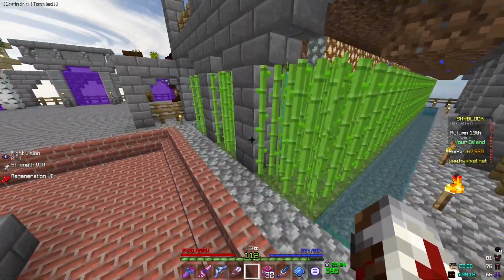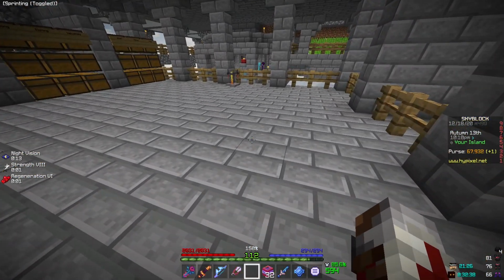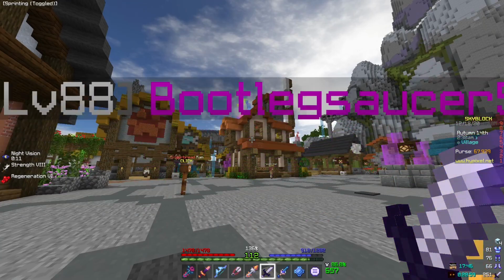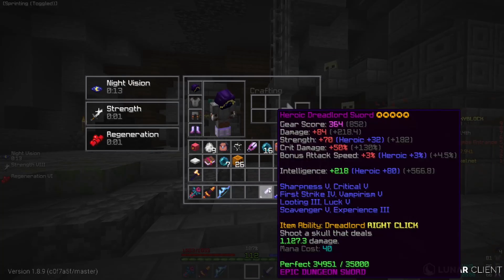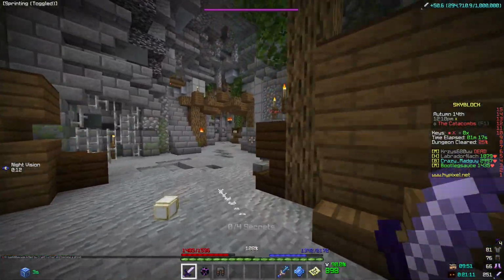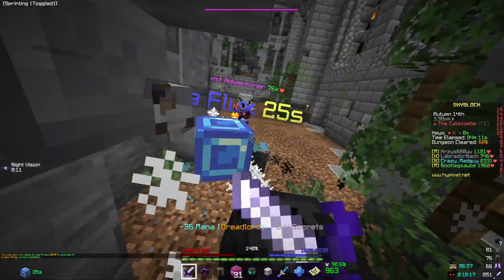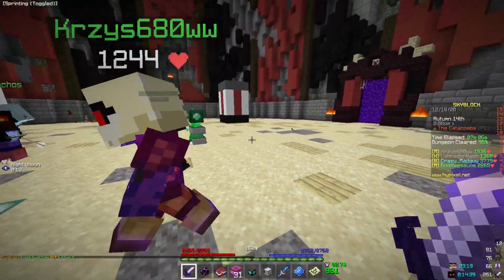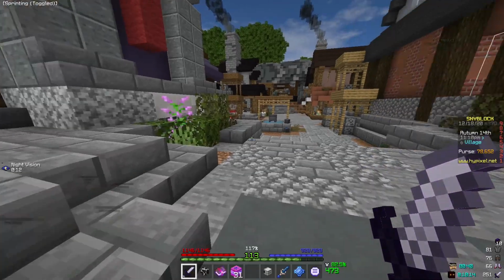The BEST BUDGET MAGE Setup!!!! (Under 200k) Hypixel Skyblock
This is my ideal mage setup for the beginning of dungeons. It's more mana efficient than wise dragon with the bonzo staff, and its damage is comparable. Its also way more tanky.

The entire cost of the set is around 130k. The reforges will cost more, so I rounded the price up to 200k. Full wise dragon armor and a bonzo staff will cost around 4mil, so this is 3.8 million coins cheaper. Of course I used a sheep pet as well, but its not necessary.

Keywords, so I get more than 100 views lol: best money making method in hypixel skyblock, or the best money making in 2020.  private end lobby, bank. a lot of hypixel skyblock money, rich in skyblock.  hypixel skyblock guide to making money, hypixel skyblock get rich quick guide.